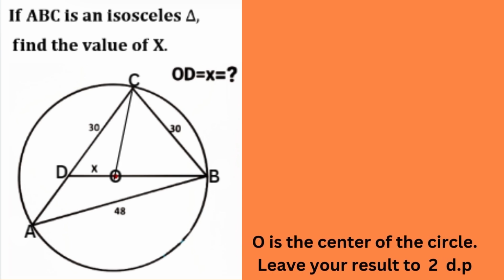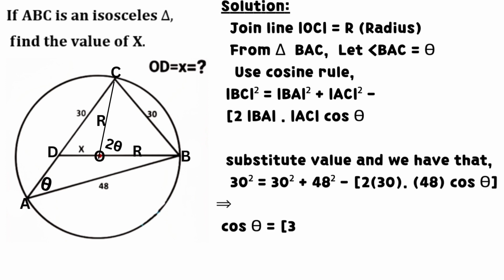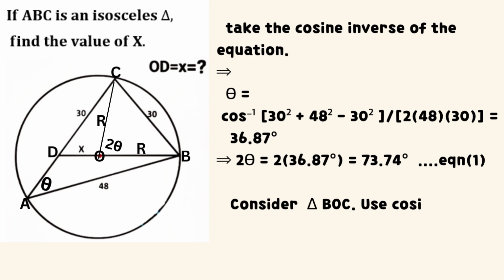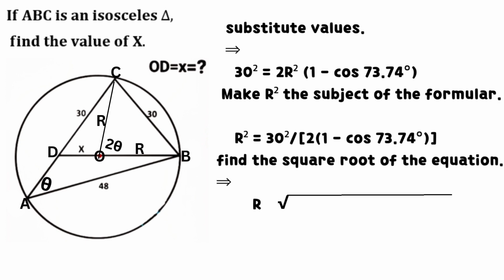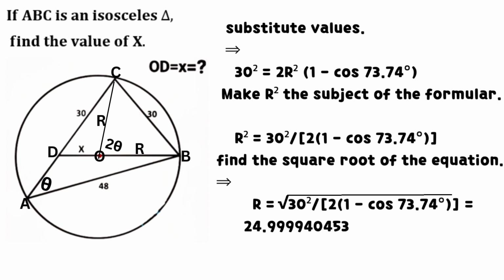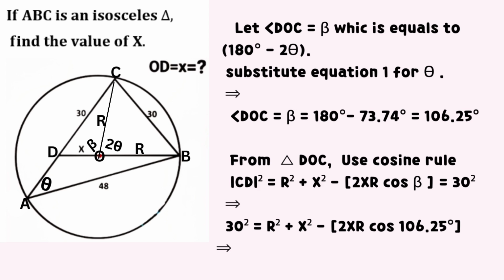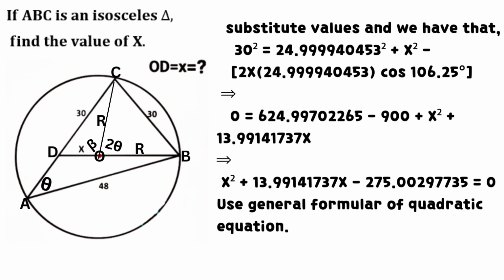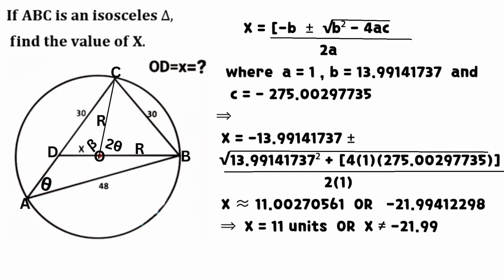Find The Value Of Length, X .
GEOMETRIC THEOREMS, TRIGONOMETRIC IDENTITIES, TRIANGULAR RULES, BASIC ARITHMETIC /ALGEBRAIC PROCESSES AND AREA OF RECTANGLE ARE USED TO SOLVED THIS QUESTION.
For more explanation on how to find the required value of length X, please, we recommend that you watch the lecture video. Click the notification button to get text message whenever new video is uploaded into channel